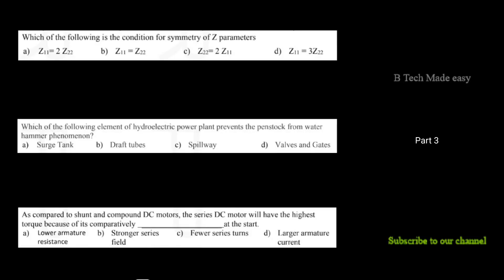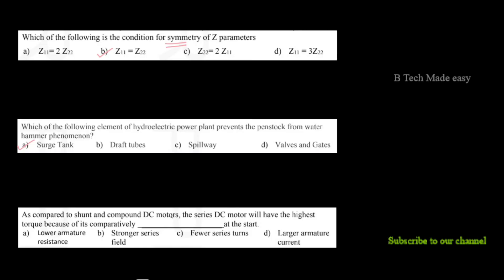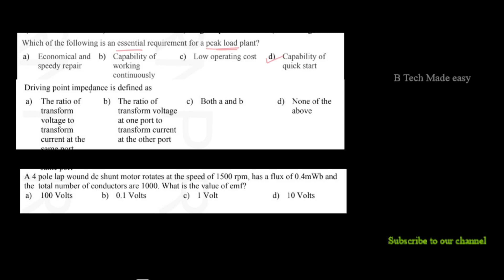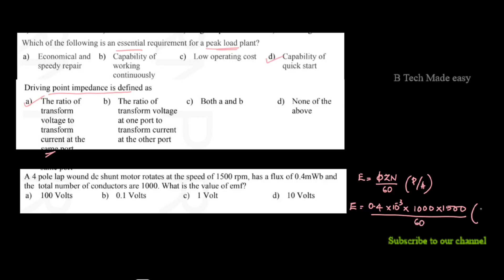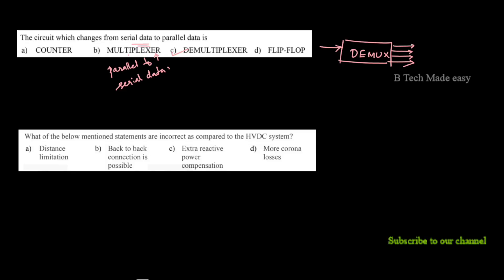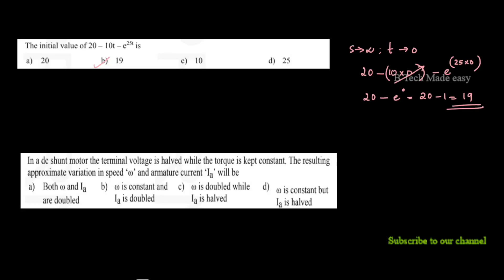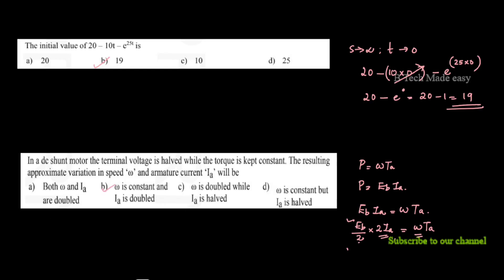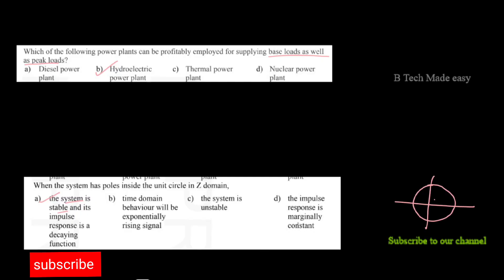EET308 Comprehensive Exam previous year question solutions Part 3 / KTU June 2022 🔥must watch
In this video KTU previous year june 2022 comprehensive exam solutions are explained in detail which will be useful for exam preparations. Helpful for all competitive exam preparations.

Also follow instagram and facebook